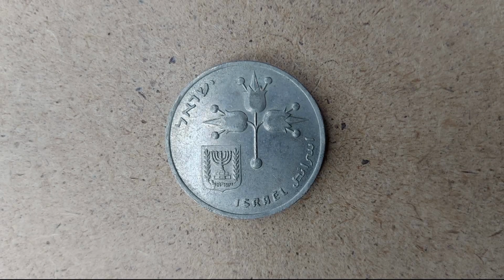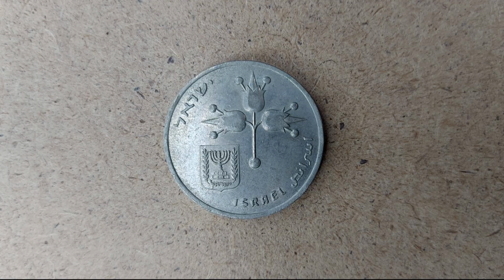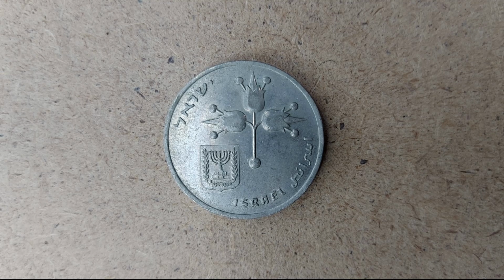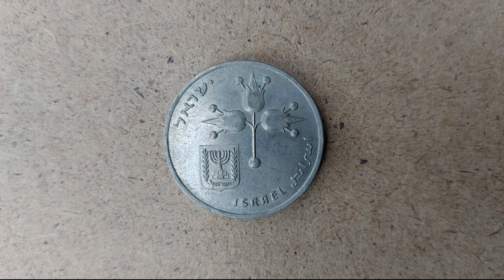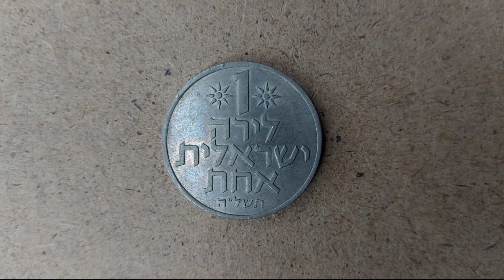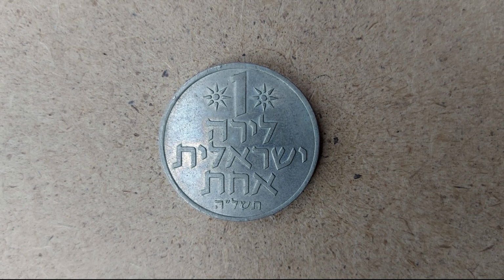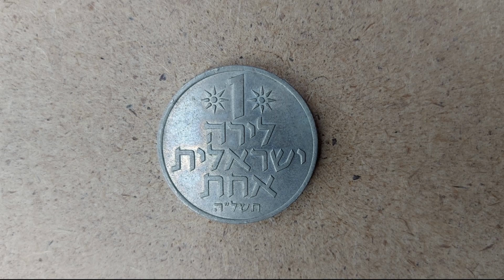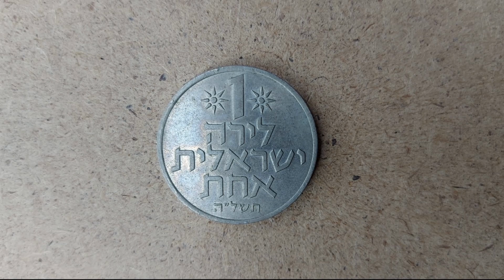Israeli One Lira/Pound 1975 | Coin #22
Welcome to or welcome back to the channel guys today I am here with the Israeli One Lira/Pound coin from 1975. Hope you guys enjoy it and have a wonderful day everyone!

If you have any video requests, please comment them down below and I'll see what I can do!